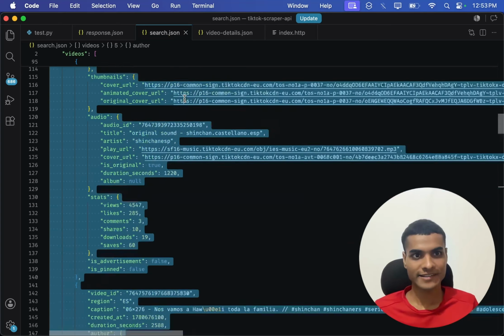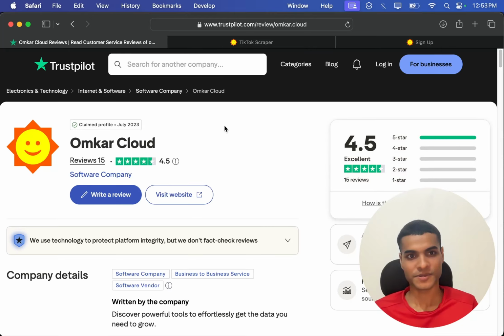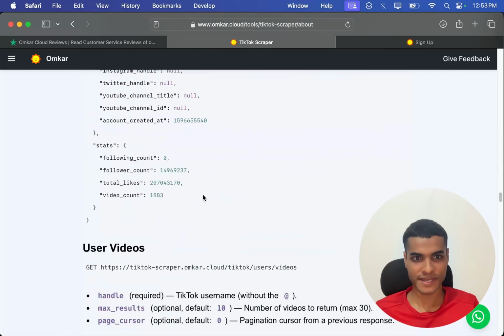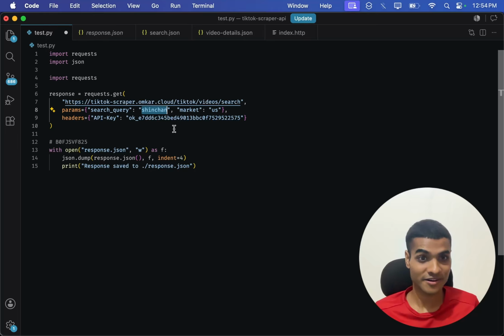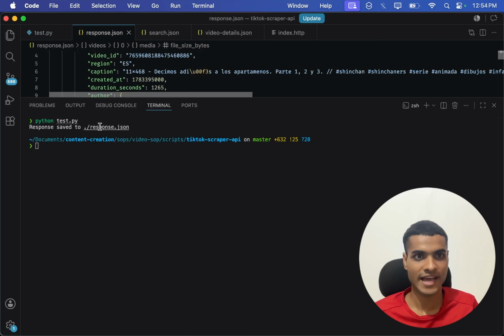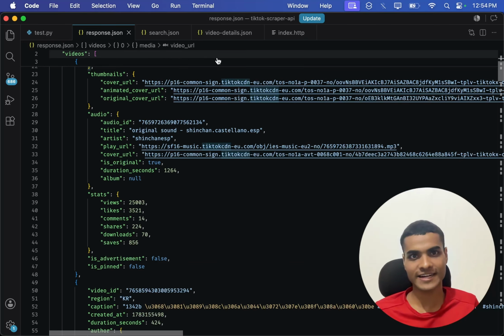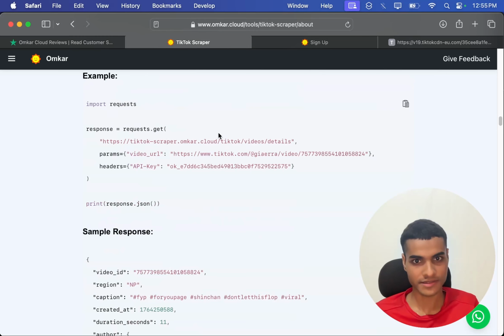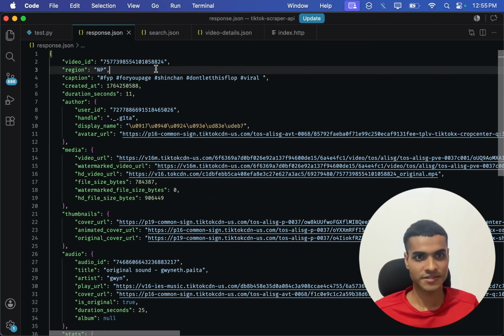How To Scrape TikTok Videos With Python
Scrape TikTok videos in minutes with Python — no complex setup needed.

You'll learn:
- How to set up and run a TikTok scraper to extract video details, download URLs, user profiles, view counts, likes, and more.

By the end, you'll be pulling real TikTok data — video stats, captions, follower counts, and HD download links — on autopilot.

⏱ Timestamps:
00:00:02 - Introduction to TikTok Data & Scraping Challenges
00:01:01 - The Easy Solution: Omkar Cloud TikTok Scraper API
00:01:37 - Demonstrating the Video Search Endpoint
00:02:24 - Demonstrating the Video Detail Endpoint
00:02:55 - Conclusion & API Benefits